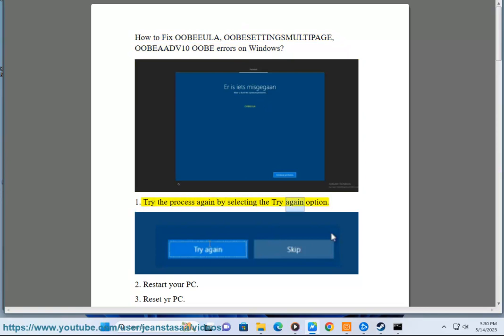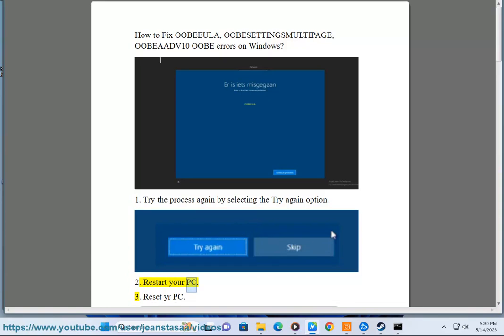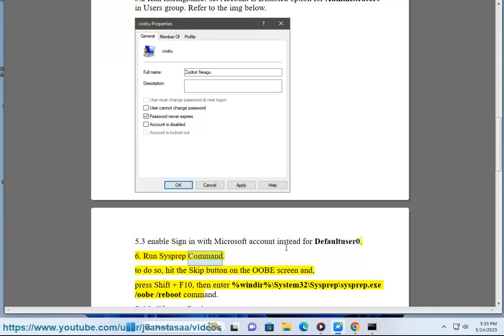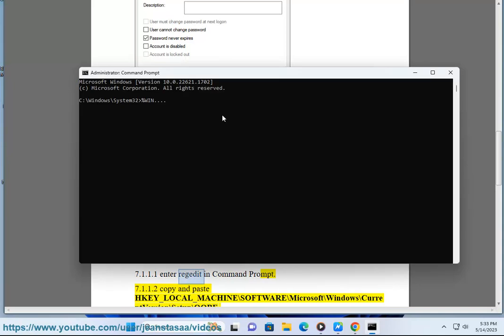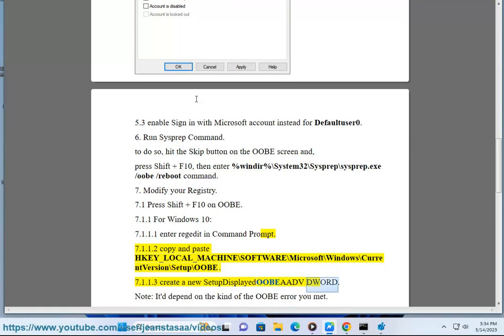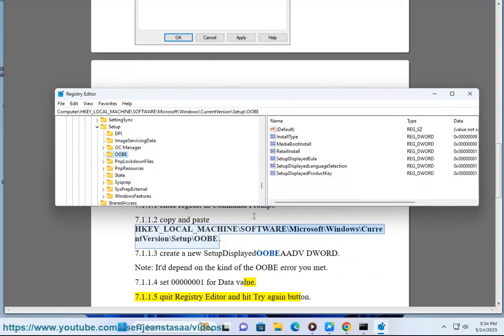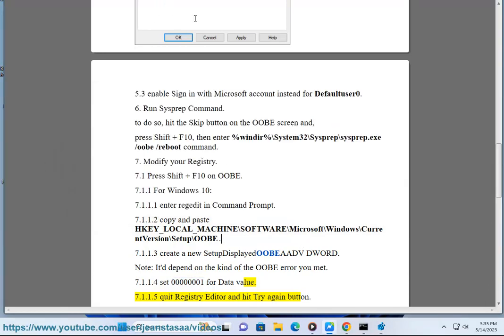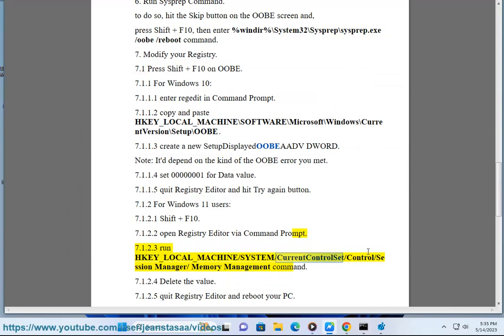Fix OOBEEULA, OOBESETTINGSMULTIPAGE, OOBEAADV10 OOBE errors on Windows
Here's how to Fix OOBEEULA, OOBESETTINGSMULTIPAGE, OOBEAADV10 OOBE errors on Windows.

i. The OOBEEULA error is an error message that appears when Windows is unable to complete the Out of Box Experience (OOBE) setup. This can happen for a variety of reasons, but some of the most common causes include:

* Corrupted or missing Windows files
* Hardware problems
* Software conflicts
* Driver problems

If you are getting the OOBEEULA error, there are a few things you can try to fix it:

1. **Restart your computer.** This may seem like a simple fix, but it can often solve problems with Windows.
2. **Run the System File Checker (SFC) scan.** The SFC scan can fix corrupted or missing Windows files. To run the SFC scan, open an elevated command prompt and type the following command:

3. **Update your drivers.** Outdated or corrupt drivers can cause problems with Windows. Run Avast Driver Updater@ to keep your device drivers up-to-date, easily & effectively.
4. **Disable your antivirus or add Windows Defender as an exception.** Antivirus software can sometimes interfere with the OOBE setup. To disable your antivirus, open your antivirus program and click on the "Disable" or "Turn off" button.
5. **Uninstall and reinstall Windows.** If you have tried all of the above and you are still getting the OOBEEULA error, you may need to uninstall and reinstall Windows. To do this, follow the instructions from Microsoft.

If you have tried all of the above and you are still getting the OOBEEULA error, you can contact Microsoft support for help.

ii. OOBESETTINGSMULTIPAGE is a Windows error message that can appear when you are trying to set up your computer for the first time. It can also appear if you are trying to reset your computer to factory settings. The error message usually means that there is a problem with the OOBESETTINGSMULTIPAGE file.

There are a few things you can try to fix the OOBESETTINGSMULTIPAGE error:

1. Restart your computer.
2. Run the System File Checker (SFC) scan.
3. Update your drivers.
4. Disable your antivirus or add Windows Defender as an exception.
5. Uninstall and reinstall Windows.

If you have tried all of the above and you are still getting the OOBESETTINGSMULTIPAGE error, you can contact Microsoft support for help.

Here are some additional details about the OOBESETTINGSMULTIPAGE error:

* The OOBESETTINGSMULTIPAGE file is a Windows system file that is used to configure the Out of Box Experience (OOBE) setup.
* The OOBE setup is the process that Windows goes through when it is first installed or when it is reset to factory settings.
* The OOBE setup includes a number of steps, such as creating a user account, setting up a password, and choosing your region and time zone.
* If the OOBESETTINGSMULTIPAGE file is corrupt or missing, the OOBE setup will not be able to complete and you will receive the OOBESETTINGSMULTIPAGE error message.

iii. OOBE stands for **Out of Box Experience** and it is the process of setting up your Windows device for the first time. Sometimes, you may encounter an OOBE error that prevents you from completing the setup or causes other issues. There are different types of OOBE errors and different ways to fix them, depending on the cause and the Windows version you are using.

Some common OOBE errors are:

- **OOBEEULA**: This error occurs when you are unable to accept the End User License Agreement (EULA) during the setup.
- **OOBESETTINGSMULTIPAGE**: This error occurs when you are unable to proceed past the settings page during the setup.
- **OOBEAADV10**: This error occurs when you are unable to join an Azure Active Directory (AAD) domain during the setup.

If you need more details on how to perform these solutions, you can refer to this video guide and this "Troubleshoot Autopilot OOBE issues | Microsoft Learn."@

iv. There are a few reasons why Windows 10 reset might say "something went wrong." Here are some of the most common causes:

* **Corrupted system files.** If key files in your Windows 10 system are damaged or deleted, they can prevent the operation from resetting your PC. Running the System File Checker (SFC scan) will allow you to repair these files and attempt to reset them again.
* **Hardware problems.** If your computer's hardware is faulty, it can prevent Windows 10 from resetting properly. Try running a diagnostic tool to check for hardware problems.
* **Driver conflicts.** If you have recently installed new drivers, they may be conflicting with each other and preventing Windows 10 from resetting properly. Try uninstalling the new drivers and restarting your computer.
* **Software conflicts.** Try uninstalling the new software and restarting your computer.
* **Windows Update problems.** Try running Windows Update and installing any available updates.